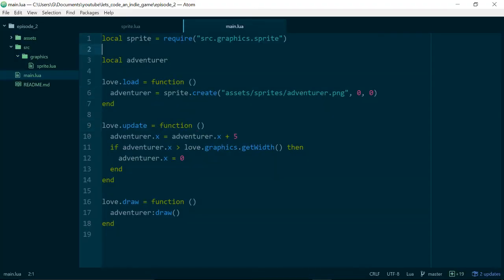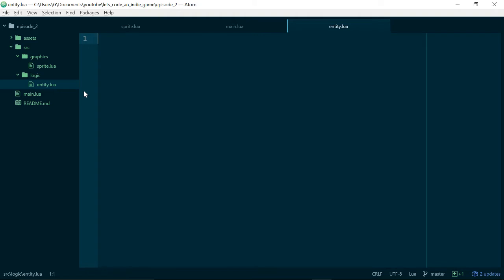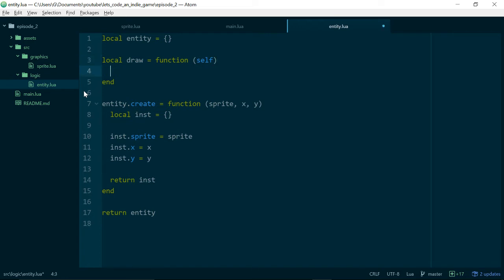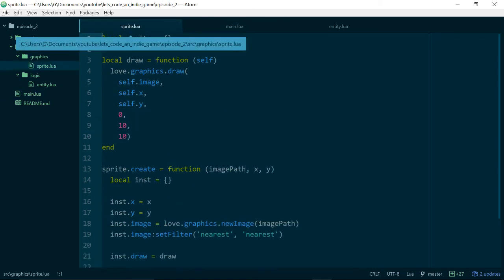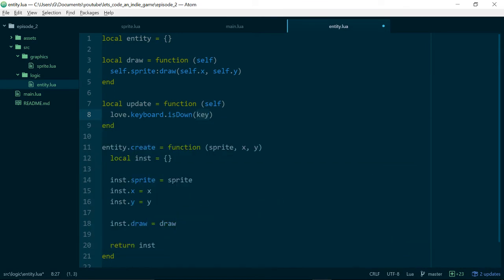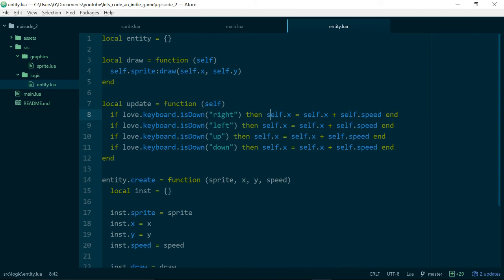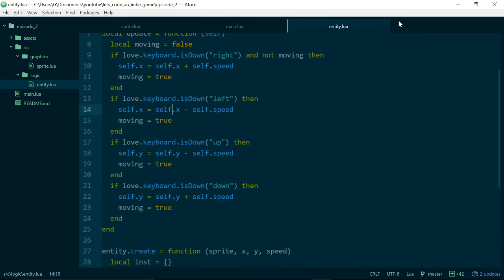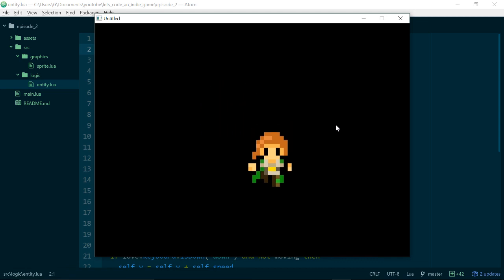Let's Code an Indie Game - Episode 2 - Keyboard and Entities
Let's code an Indie Game is a series where we go through the basics of indie game development using Love2d, Lua, pixel art and chiptunes.